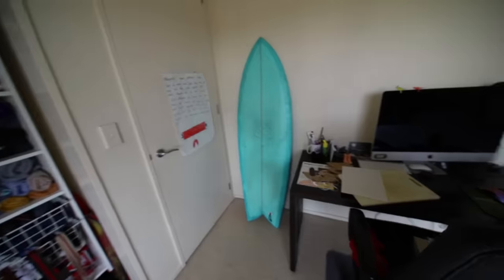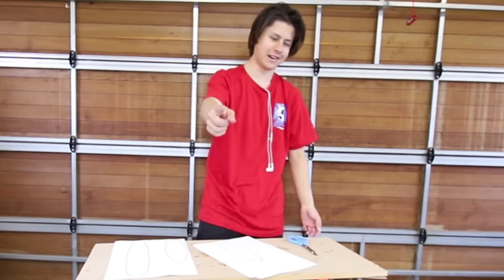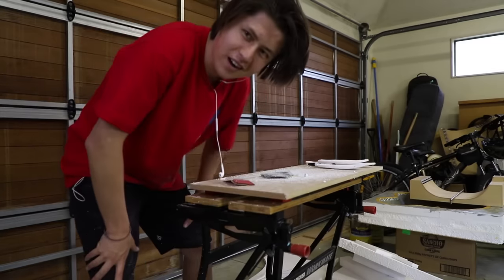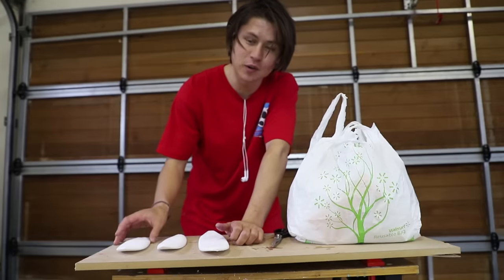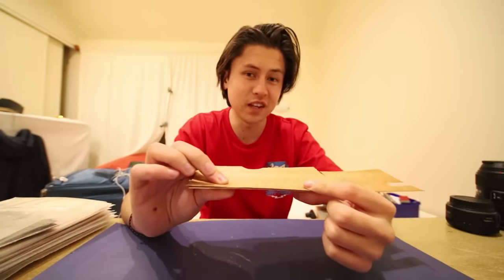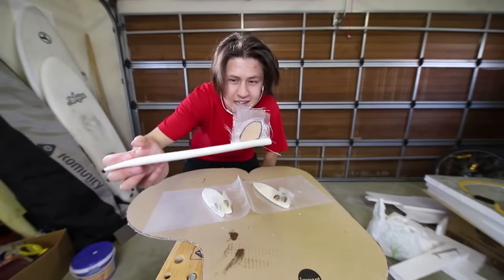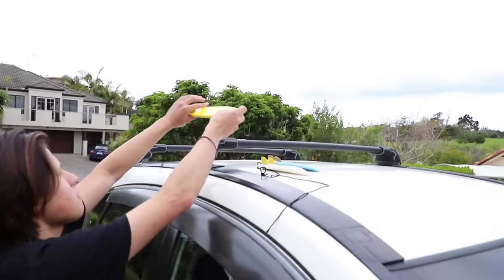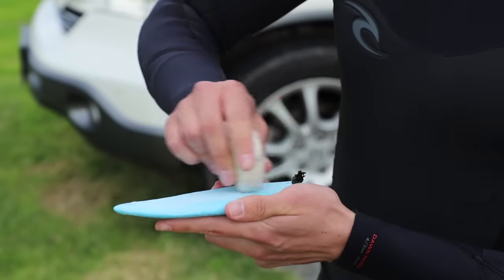FINGER SURFING!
I'v been getting comments to make a Finger Surfboard ever since I started making Fingerboard videos but I always thought it would be way to hard... well, I made one! actually three! I made a short board, fish board and a longboard! (If you're wondering why I didn't try the shortboard its cause the fish was already super had to use and the short board was smaller hahaha) Hope you guys enjoyed the video! Sorry for the super late upload! Iv been grinding all morning to get this video done! Make sure to come back tomorrow for the next day of FINGERBOARD WEEK!!!

Song: Sun Kissed by Permateens

Check out The Colonies! They did a couple of the songs in this vid and I really like there music so show them some love!